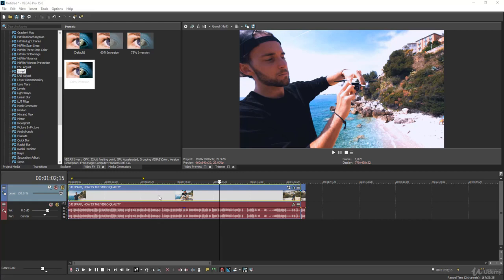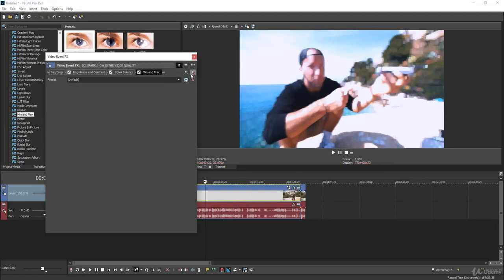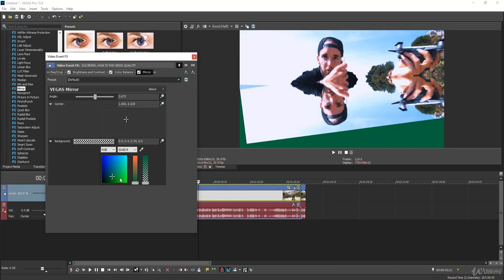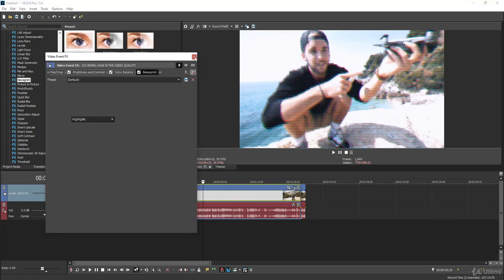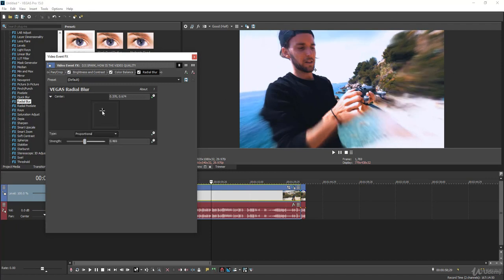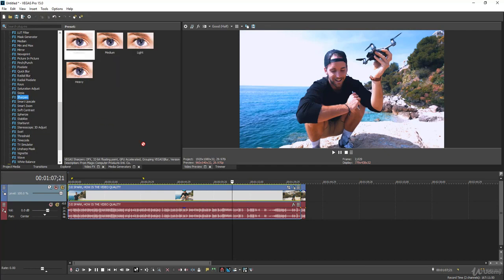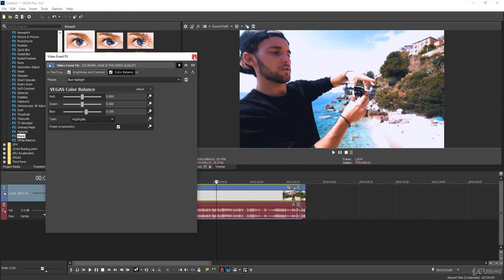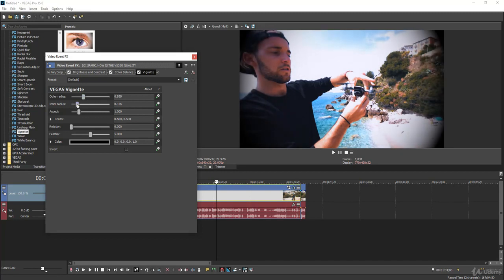Sony Vegas Pro 15:Add Video Effects Random Effects Part 2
for copyright channel
Learn how to make Transitions and Effects with Sony Vegas Pro 13 [VOICE + TEXT] . Vegas Pro 13 tutorial for beginners, getting started.

This post contains some affiliate links, which means that if you make a purchase through one of my links I may earn a small commission – at no extra cost to you. Thanks a billion!

Note: Have in mind that stabilizing a video this way will take away some of the video quality, but that will mostly depend of the quality of your initial video footage.